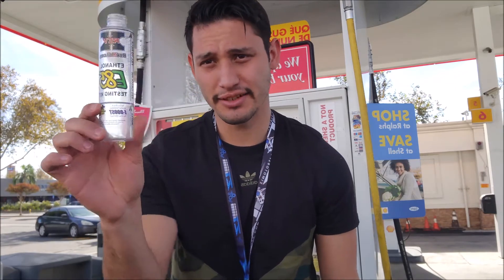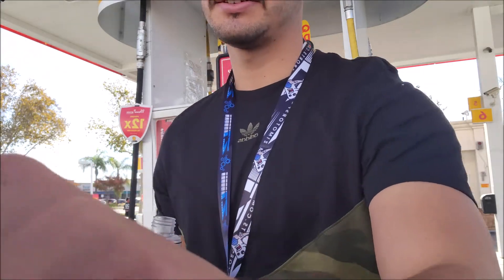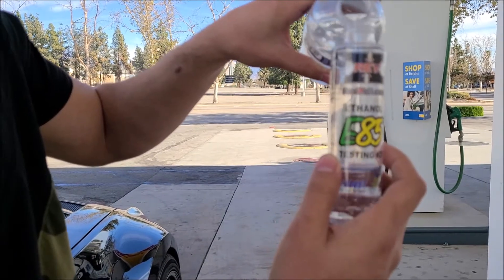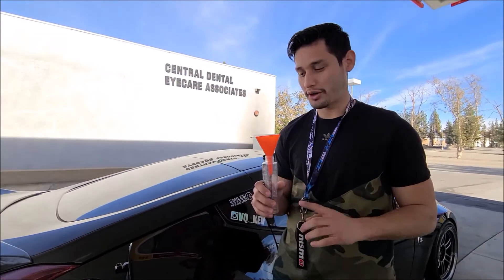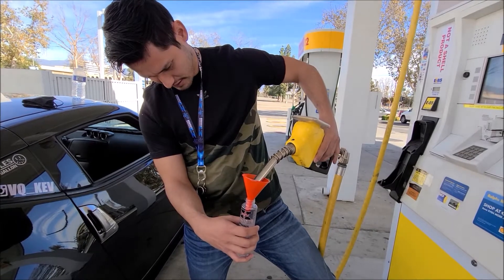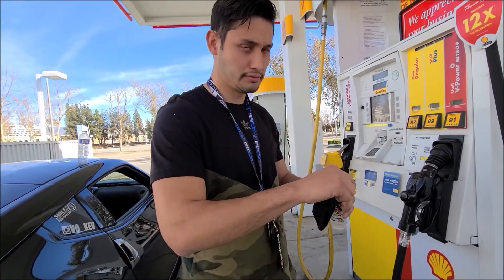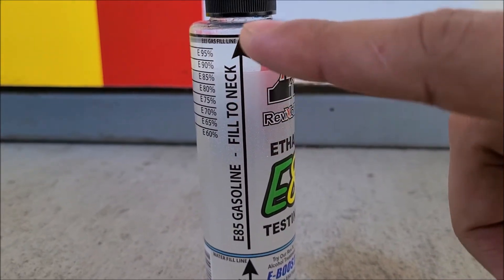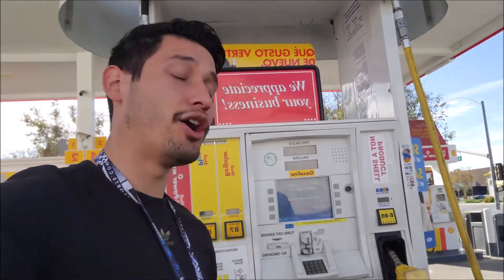How to Test E85 Ethanol Content using Rev X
Whats up youtube! I got another video for all my people who are currently on e85 or want to go E85. Today i tested out a local pump where i test the e85 that i put into my car. Its quite simple and i'll walk you guys through how you can do it to be sure your pumping quality e85!

Want to get a REv X e85 tester heres the link to where i got mine: